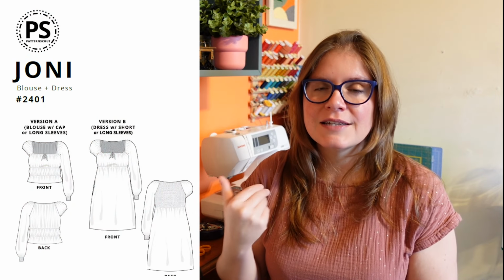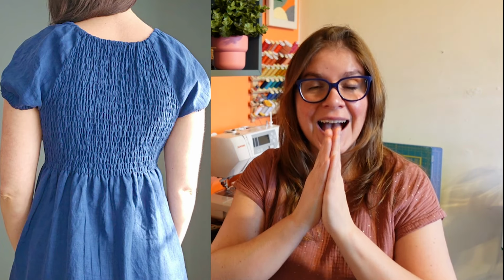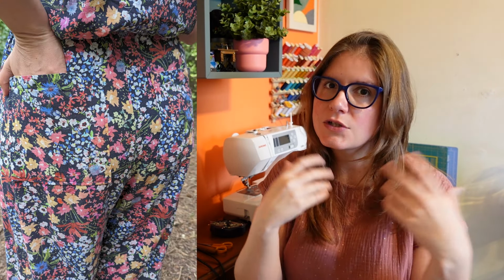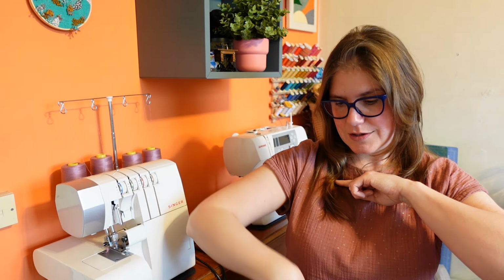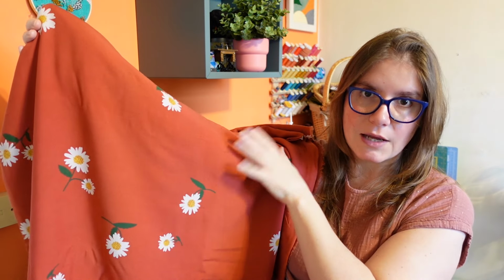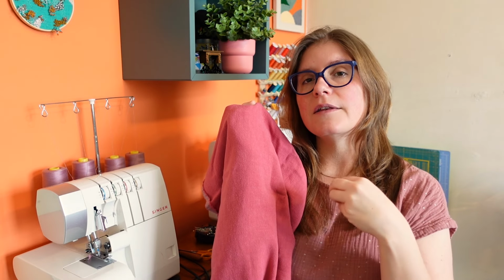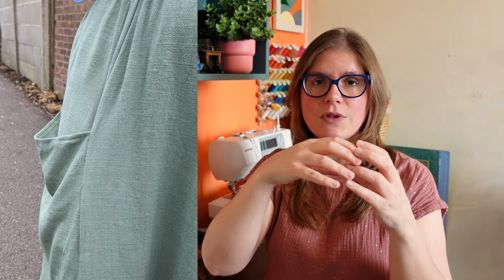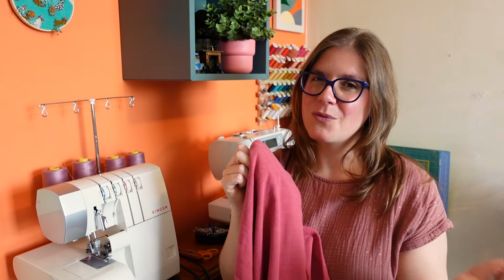Spring Sewing Plans 2024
Spring is my favorite season, so I'm excited to be looking ahead and start planning my spring wardrobe. Today, I'm sharing a few projects that I'm planning for the spring season. Feel free to skip ahead to specific projects using the chapters:

Chapters:
0:00 Intro
1:14 Joni Dress by Pattern Scout @PatternScout
5:20 Shirred Bodice Jumpsuit using Pomona Pants by Anna Allen
10:55 Peppermint Pocket Skirt by Paper Theory
15:42 La Brea Tee by Halfmoon Atelier

The Joni Dress is available from a 31-58" bust.
The Pomona Pants are available from a 34-51" hip.
The Peppermint Pocket Skirt is available from a 34-57.5" hip.
The La Brea Tee is available from a 30-65" bust.

For the Joni Dress, I've got a viscose lawn from Sew Me Sunshine. For the Shirred Bodice Jumpsuit, I'm using the Teresa Viscose from Fabric Godmother. I'm planning on making the Peppermint Pocket Skirt and La Brea Tee in viscose slub from Sew Me Sunshine.

In this video, I'm wearing the La Brea Tee by Halfmoon Atelier in a cotton double gauze from The Village Haberdashery (now closed).